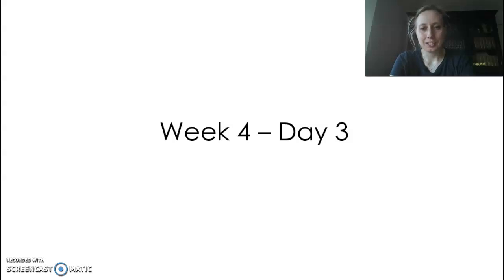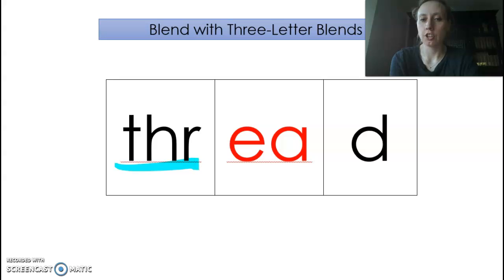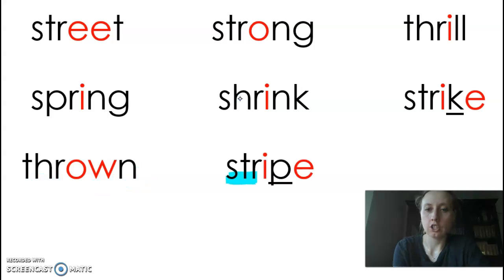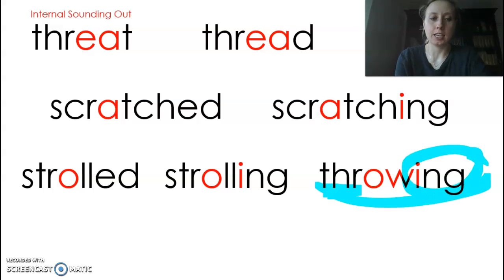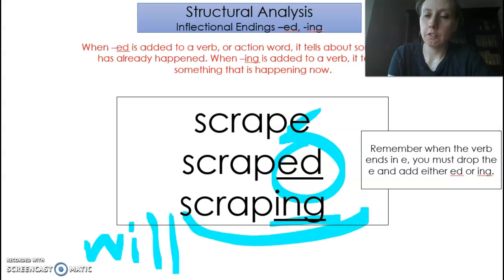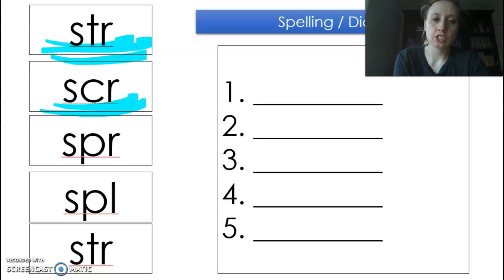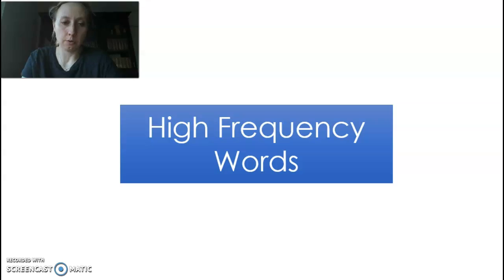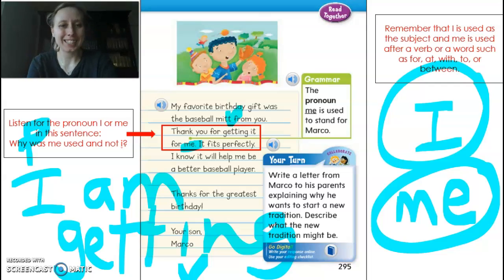Unit 6 Week 4 Day 3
Three letter blends